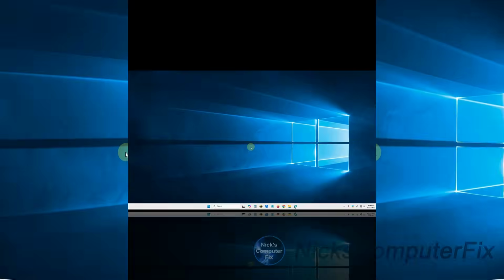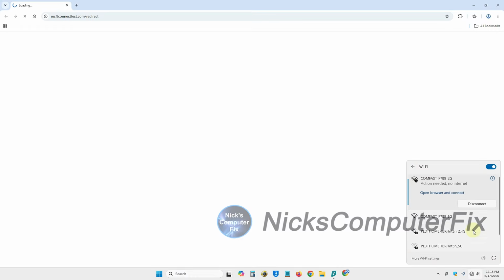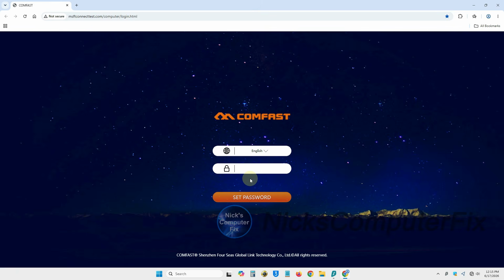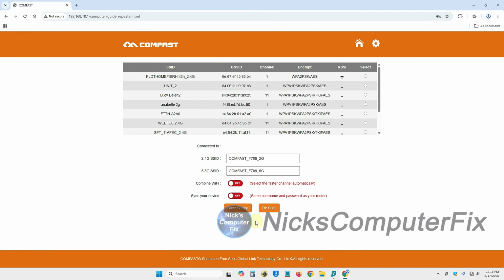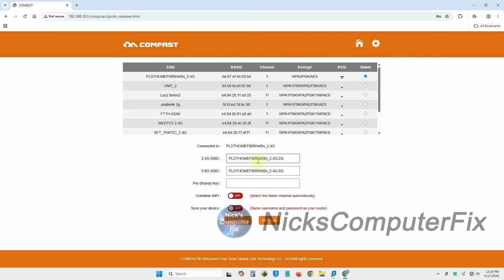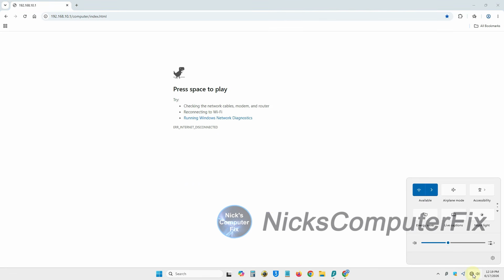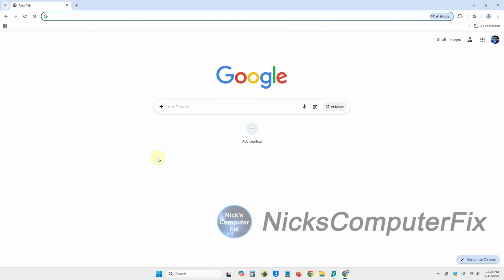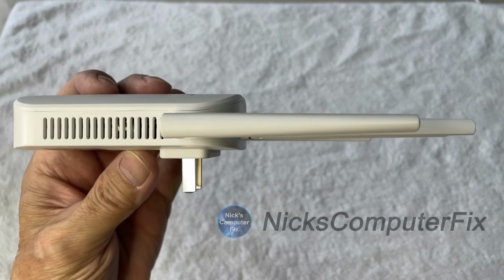How to Reset a COMFAST WiFi Repeater – Factory Reset Extender & Setup - Free & Easy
Learn how to reset a COMFAST WiFi Repeater back to its factory default settings. In this easy step-by-step tutorial, I'll show you where the Reset button is and exactly how to reset your COMFAST repeater. Plus bonus: watch how to do Comfast repeater setup.

This is useful if your repeater isn't working correctly, you've forgotten the settings, or you want to set it up with a new WiFi network.

In this video:
• How to find the COMFAST Reset button
• How to perform a factory reset
• What happens after resetting
• How to prepare the repeater for a new setup
• See how to repeater setup after reset
• Comfast repeater reset